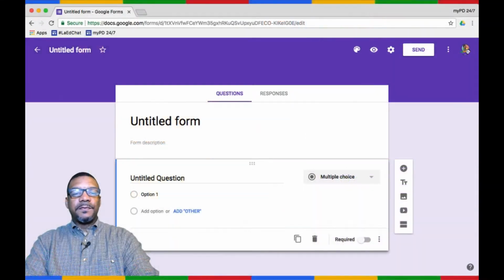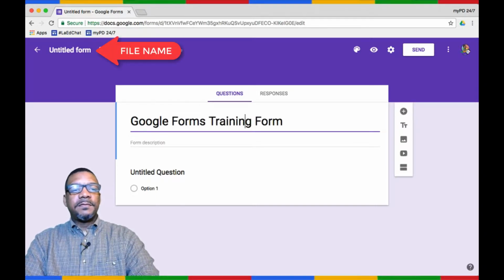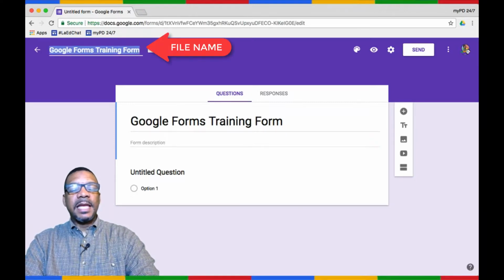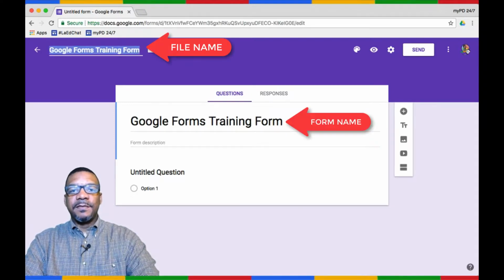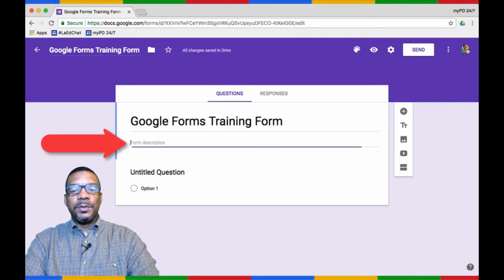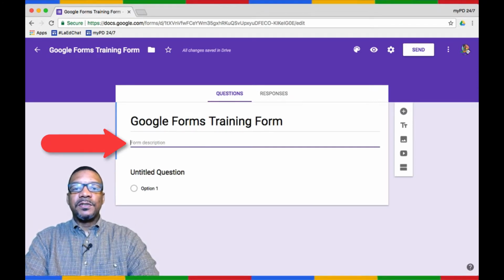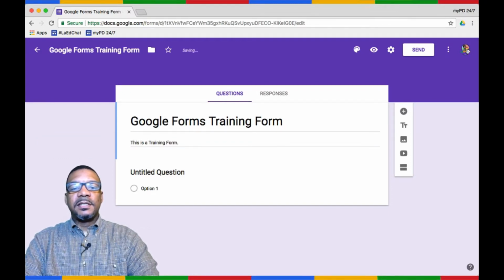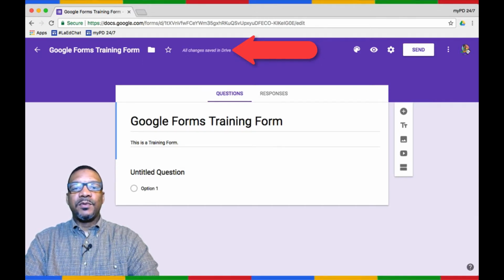Google Forms - Naming a Form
📹 This video is a tutorial on how-to "Name a Form" in Google Forms.

MY GEAR 📷
Web Camera